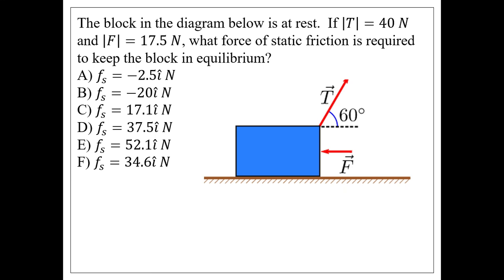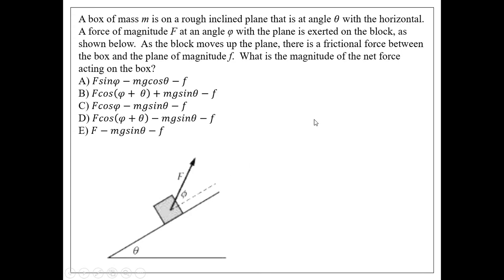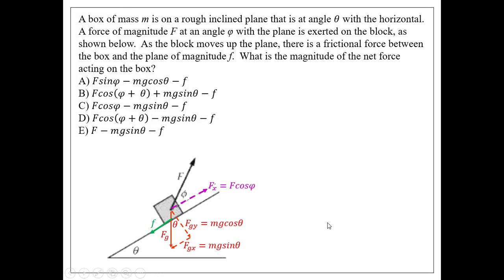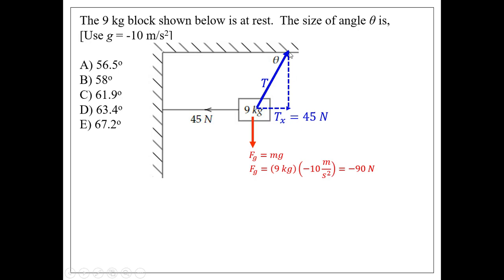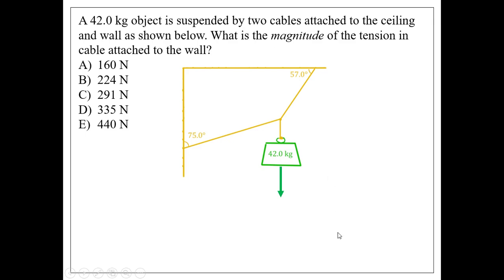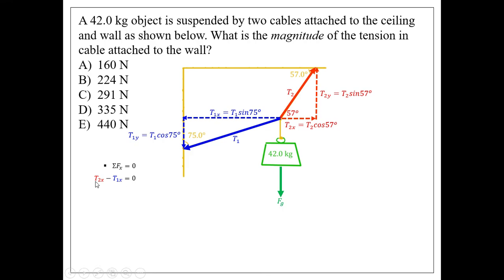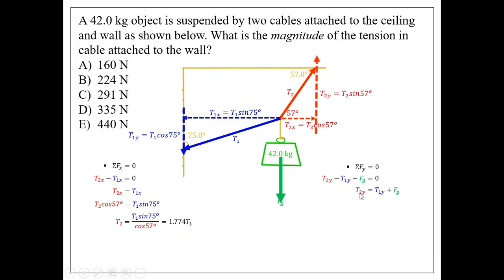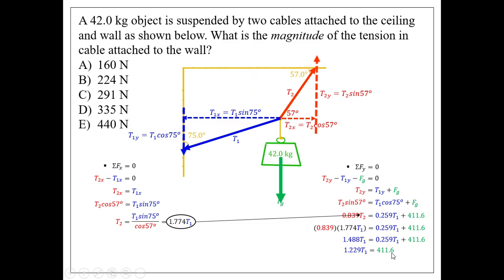Force MCQ Practice_10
A box of mass m is on a rough inclined plane that is at angle 𝜃 with the horizontal.  A force of magnitude F at an angle φ with the plane is exerted on the block, as shown below.  As the block moves up the plane, there is a frictional force between the box and the plane of magnitude f.  What is the magnitude of the net force acting on the box?
A) 𝐹𝑠𝑖𝑛𝜑−𝑚𝑔𝑐𝑜𝑠𝜃−𝑓
B) 𝐹𝑐𝑜𝑠(𝜑+ 𝜃)+𝑚𝑔𝑠𝑖𝑛𝜃−𝑓
C) 𝐹𝑐𝑜𝑠𝜑−𝑚𝑔𝑠𝑖𝑛𝜃−𝑓
D) 𝐹𝑐𝑜𝑠(𝜑+𝜃)−𝑚𝑔𝑠𝑖𝑛𝜃−𝑓
E) 𝐹−𝑚𝑔𝑠𝑖𝑛𝜃−𝑓

A 42.0 kg object is suspended by two cables attached to the ceiling and wall as shown below. What is the magnitude of the tension in cable attached to the wall?
160 N
224 N
291 N
335 N
440 N